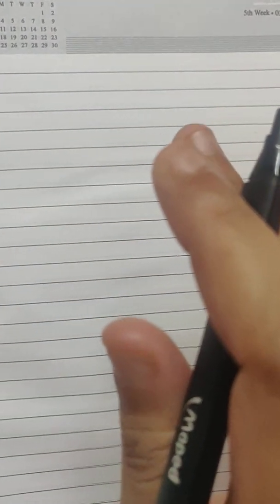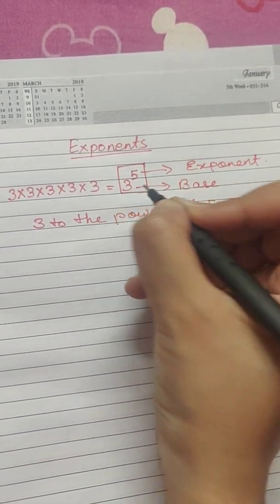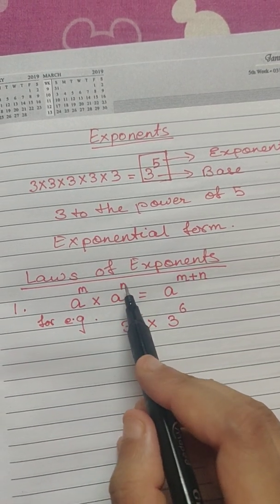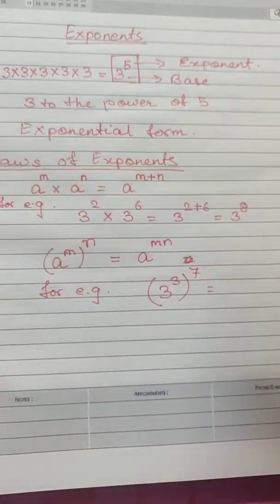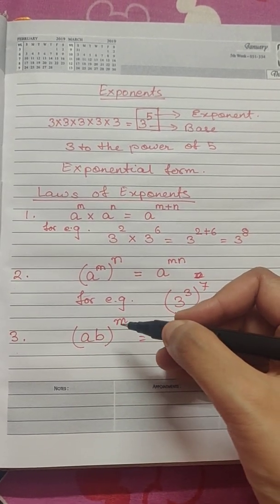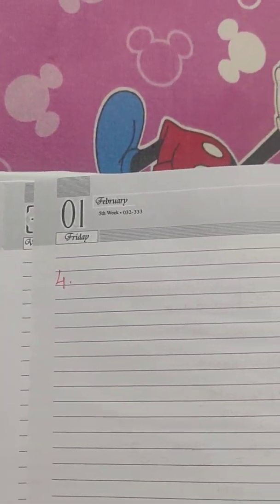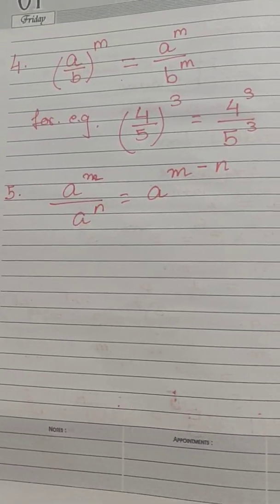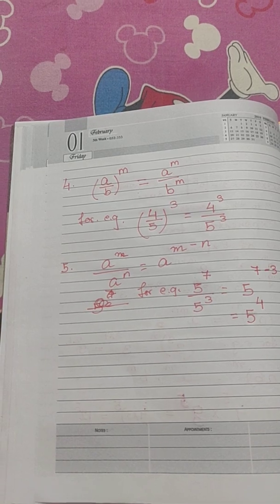Class 8 Exponents